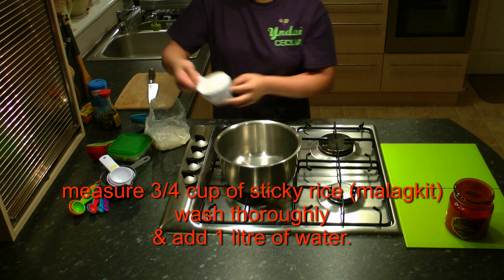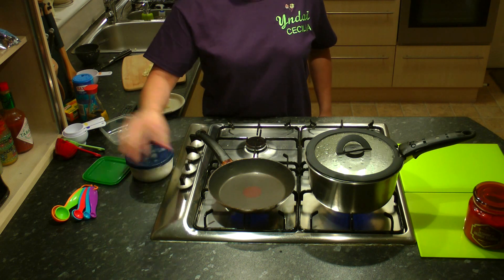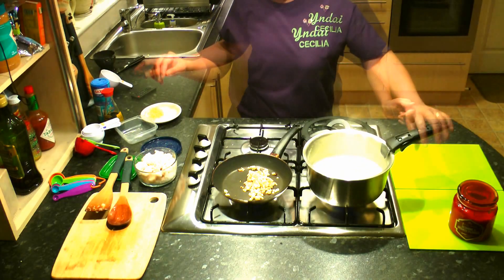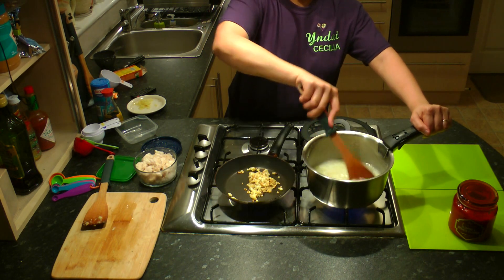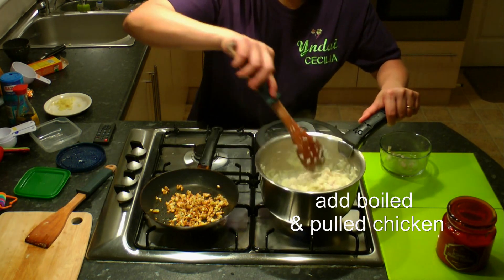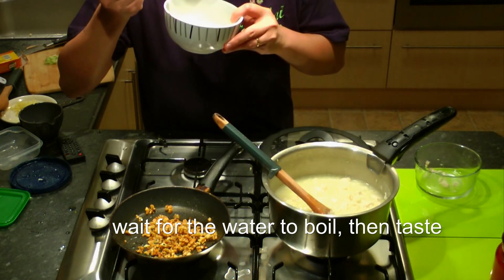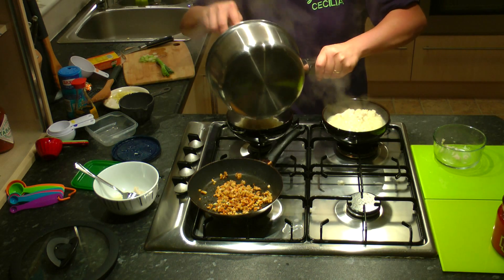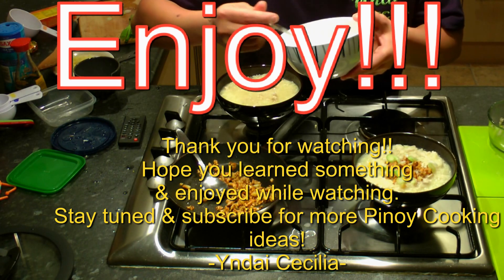arroz caldo-POSPAS - (with voice)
Is this a very popular breakfast, mid afternoon, midnight snacks in the Philippines. It is made of sticky rice and pulled Chicken (gikunis kunis nga manok) , some prepfer to use chicken with bones & skin on, I made this as healthy option (no skin)